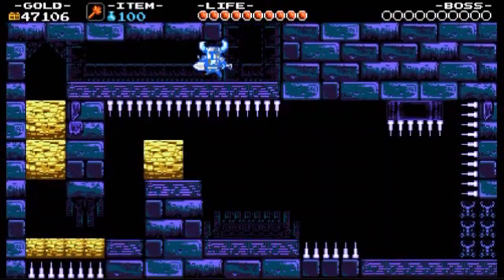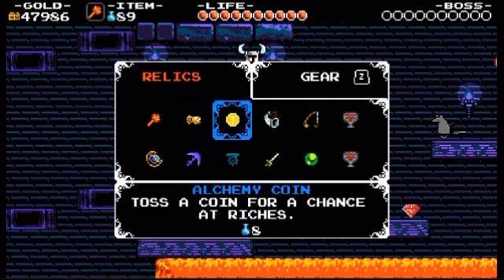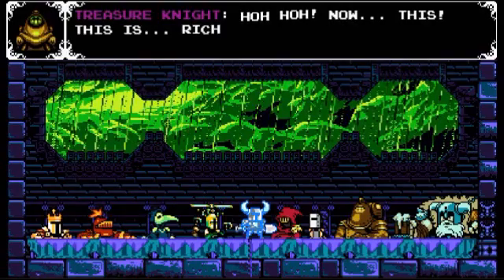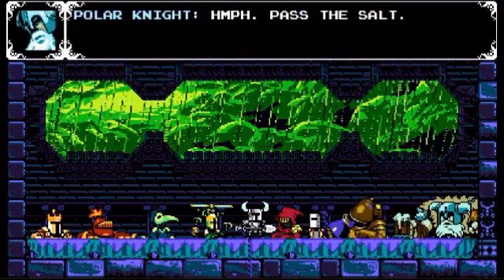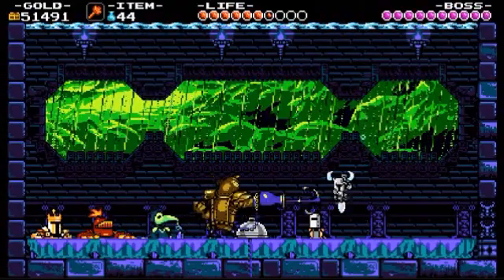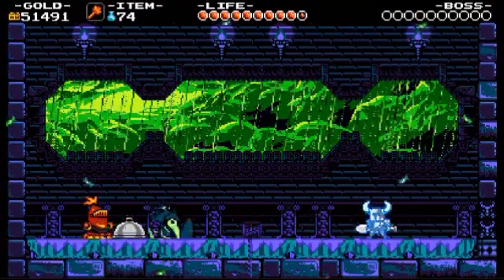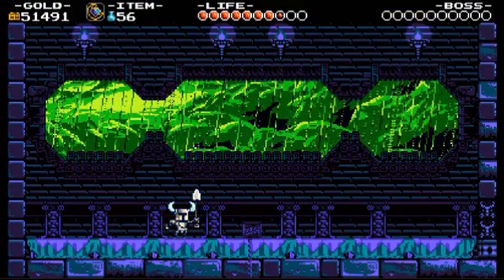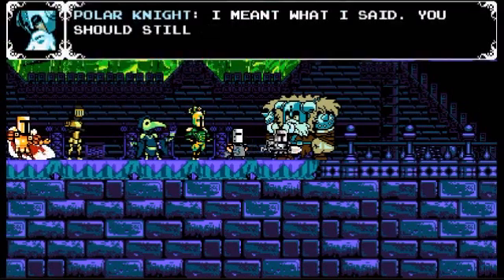Let's Play - Shovel Knight #14: Uninvited Dinner Guest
Slightly more difficult level than the entrance to the Tower of Fate, thanks in no small part to the rainbow gargoyle and upward scrolling screens; very easy to get killed in these areas.

As for the boss rush - love the way this was changed up from the typical Megaman teleporter method.